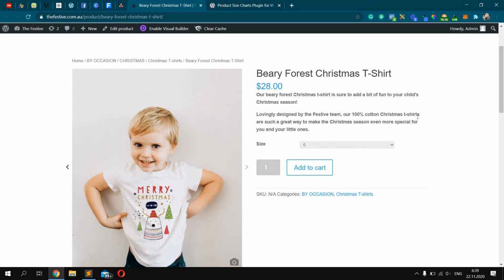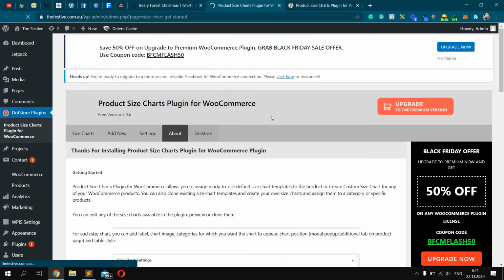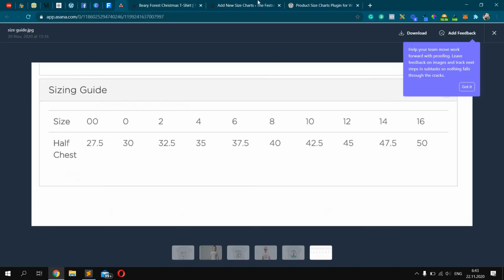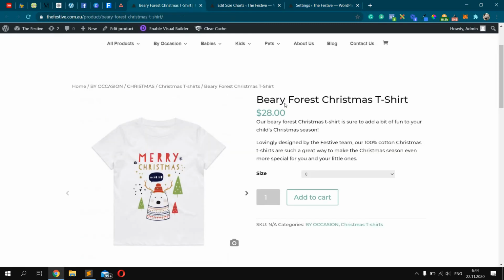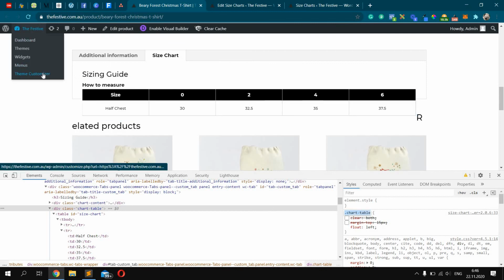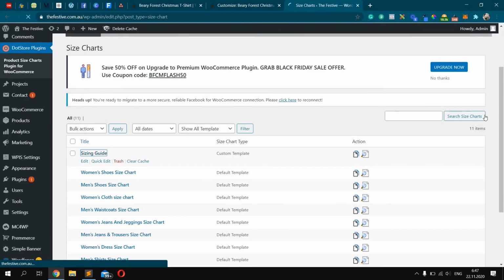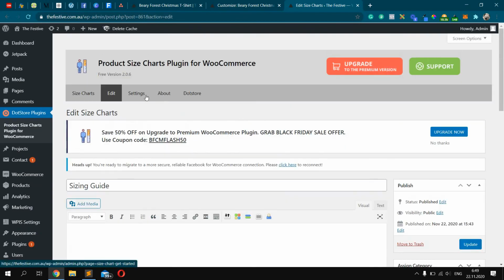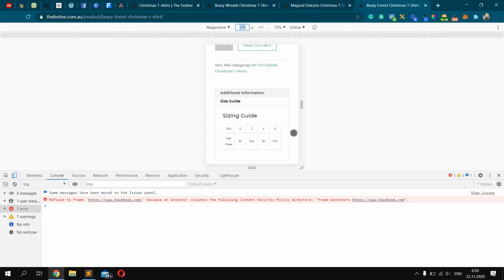How to add the sizing chart tab for the product in woocommerce WordPress step by step guide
How to add the sizing chart tab for the product in woocommerce WordPress step by step guide. Add sizing table woocommerce.

BTC address
bc1qahz3z33pryhj2033nnmslj8sgappdwf3mtjltr

0x8C8062D634bc7744265eA053206f35B72b698581

DOGE address
DGEmkej4D5Rc8sfrJMV2TSK9nW9MdXmUBp

LTC address
ltc1qmhl5n0kea35swcexurgfqqakah3hrcf3n936mv